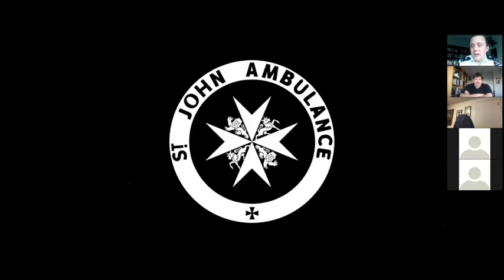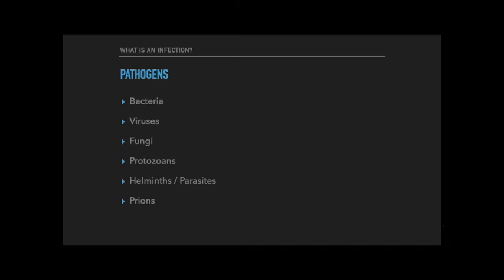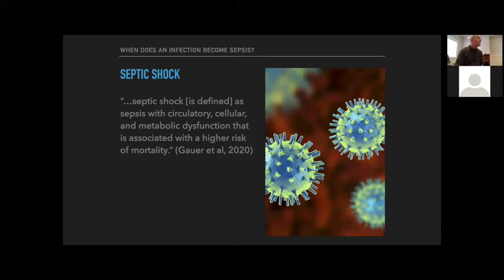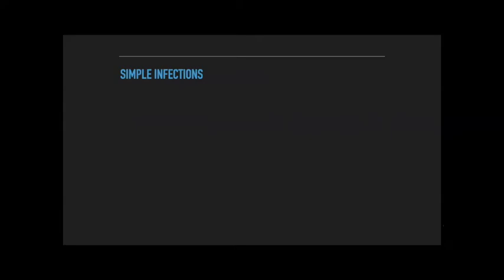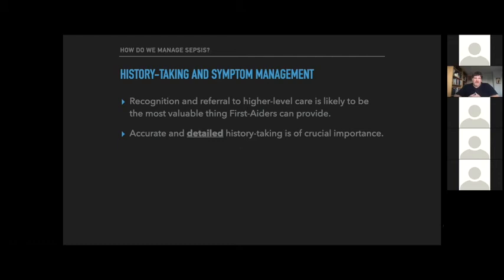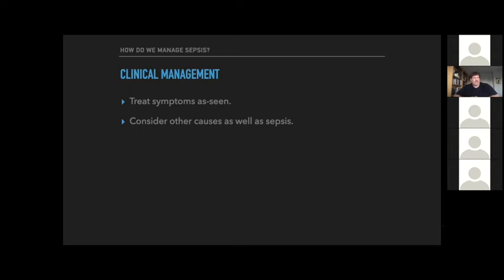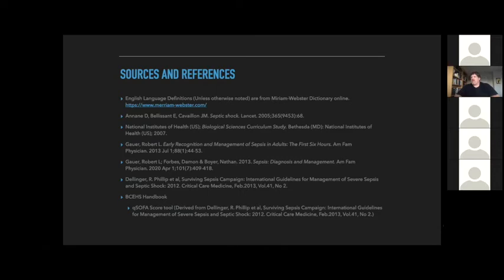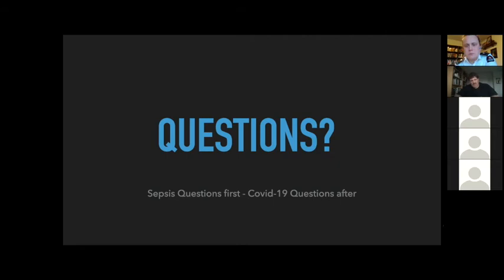Div 176 - Infections and Sepsis - April 6, 2020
This lecture is part of the St. John Ambulance, Division 176, Online Lecture Series.

Infections and Sepsis –

This lecture was presented to Medical First Responder members of St. John Ambulance, Division 176 (Victoria, BC, Canada) on April 6th, 2020.

This video is posted for reference by participants in the webinar, and is not intended as medical advice. Persons with medical concerns should seek advice from a qualified healthcare practitioner in your area.

St. John Ambulance members (from anywhere in the world) are welcome to join us live - Just reach out to us on any of our social media channels to be added to the email invite list.